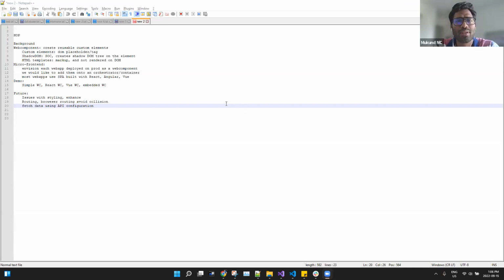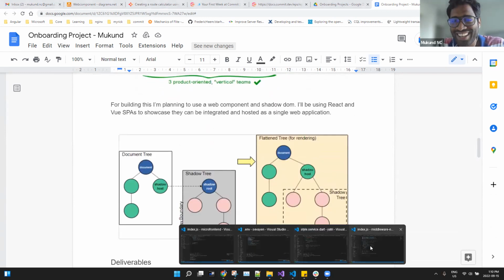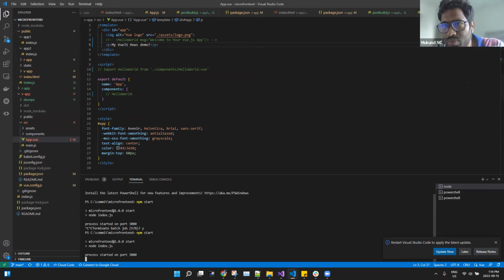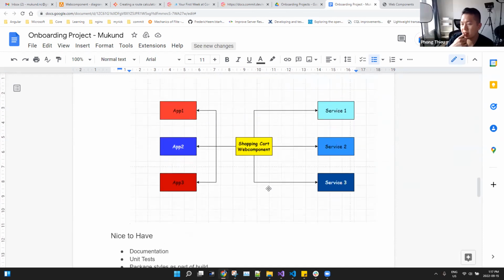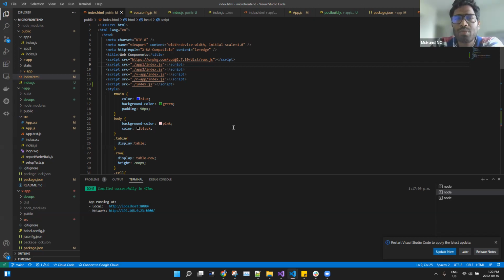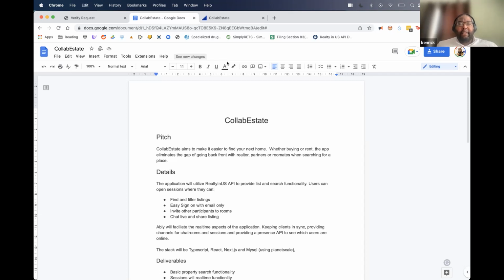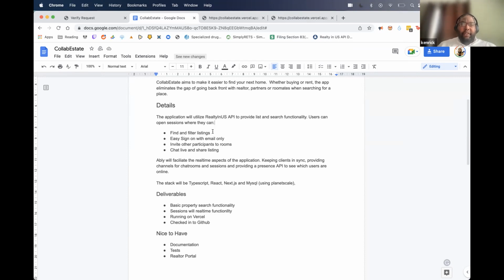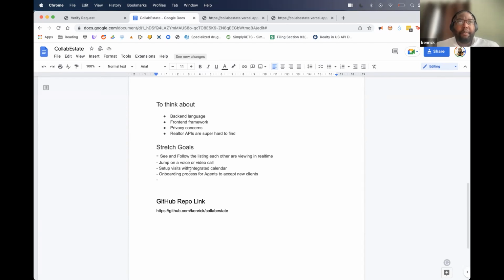HOP Demo: Micro Frontend Application & Real Estate Application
You're in for a treat, we have two Hackathon Onboarding Project (HOP) Demos to share with you.

0:21 - 18:22: First from our Engineering Partner Mukund who set out to build a micro frontend application showcasing modularity.

18:23 - 32:50: And the second from Kenrick who has developed a collaborative real estate application.